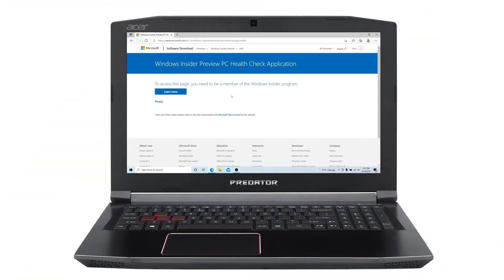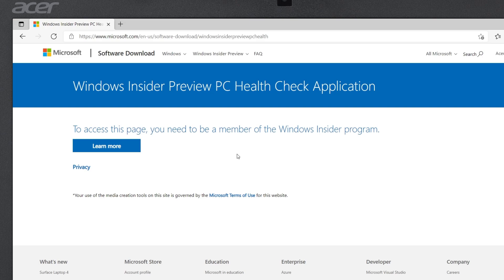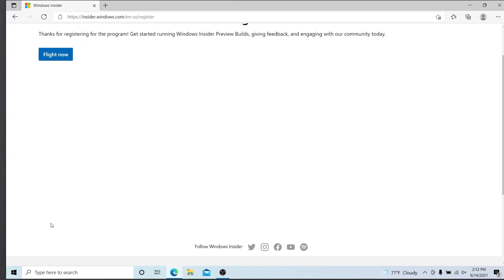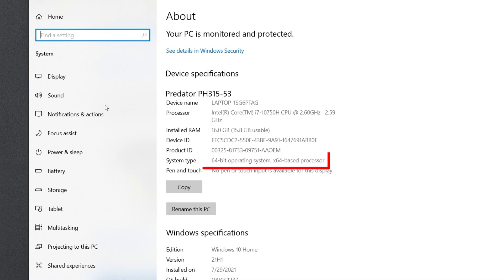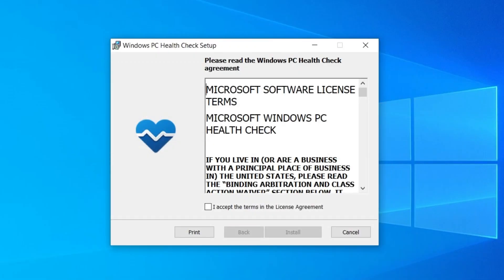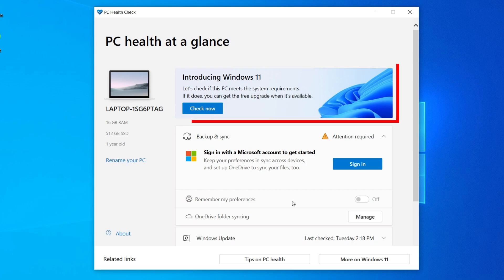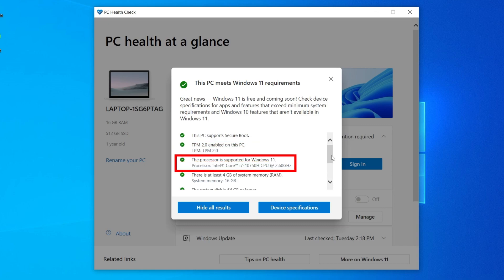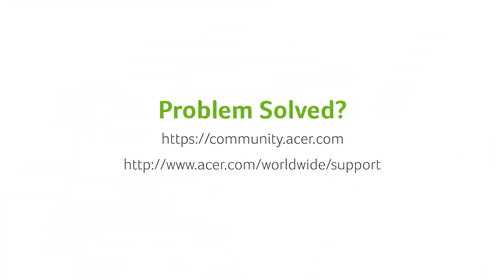Windows 11 - Check if your PC Meets the Requirements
This video will show you if your computer meets the minimum requirements to install Windows 11, using Microsoft’s PC Health Check application.

It will also show you how to become a member is Windows Insiders.

Windows 11 Compatibility list - Click on the following link to see the Acer laptops, desktops and tablets have been tested as being suitable to upgrade to Windows 11.